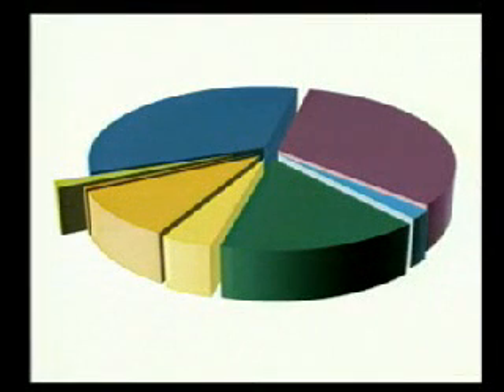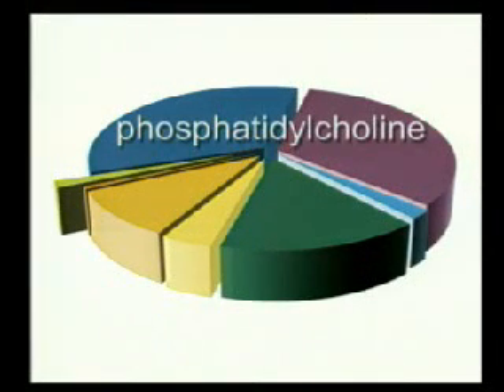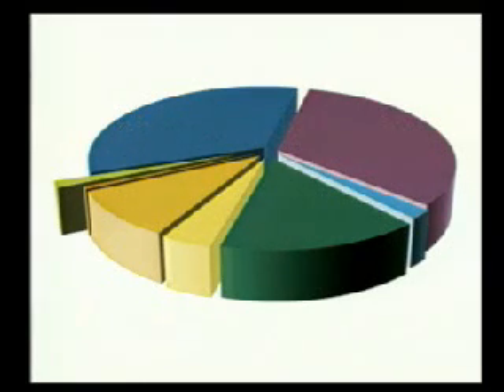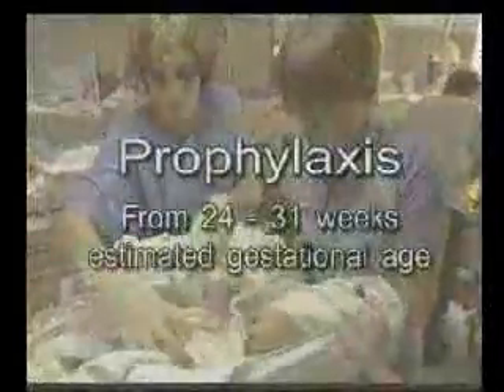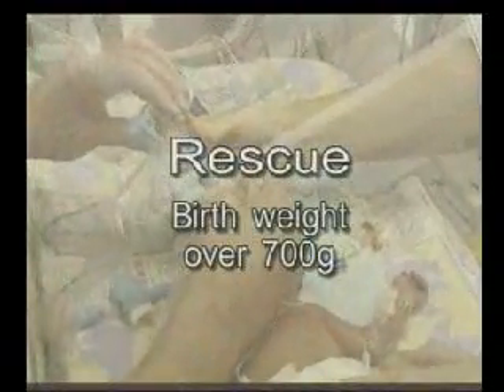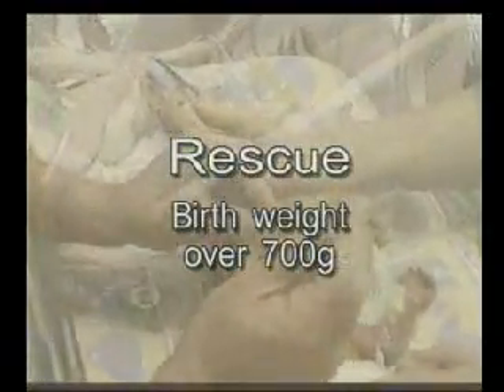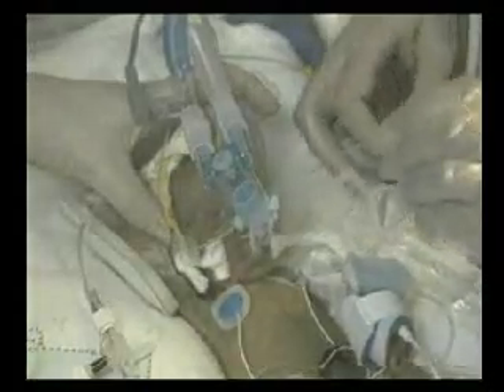Curosurf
Surfactante Natural de Rapida Respuesta